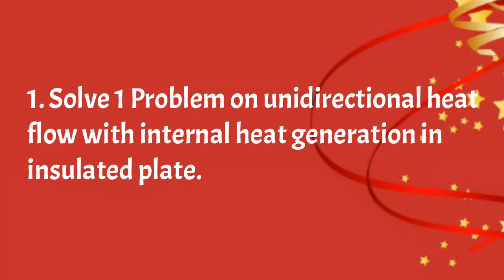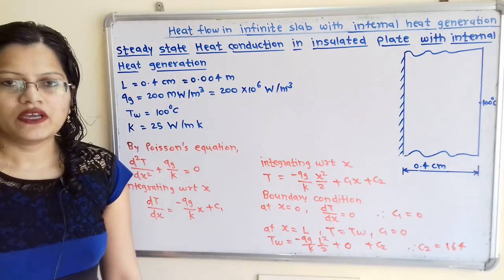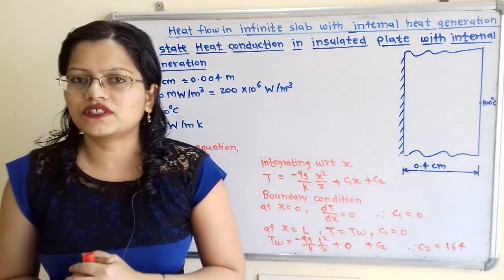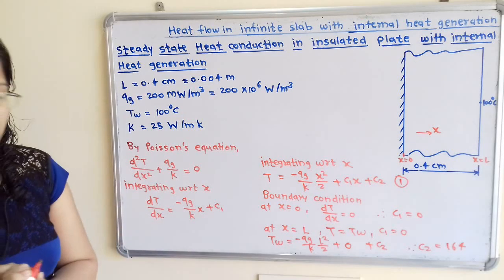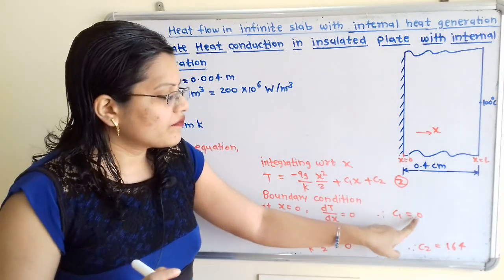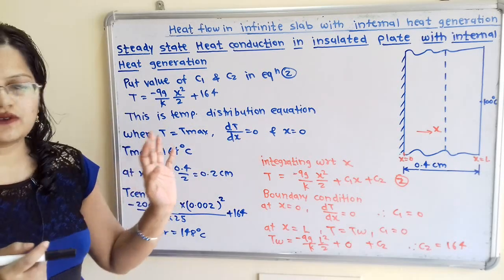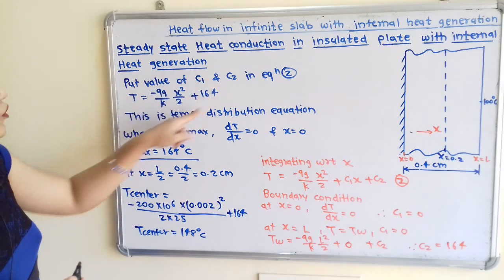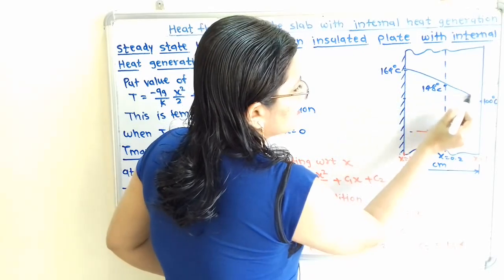Problem 3 steady state, unidirectional heat flow with internal heat generation in insulated plate.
1. Solve 1 Problem on unidirectional heat flow with internal heat generation in insulated plate.

A plate having, thickness of 0.4 cm has an internal heat generation of 200 MW/m3 and a thermal conductivity of 25 W/ mK. One side of plate is insulated and the other side is maintained of 100°C . Calculate maximum temperature in the plate. What is the temperature at the center of plate?